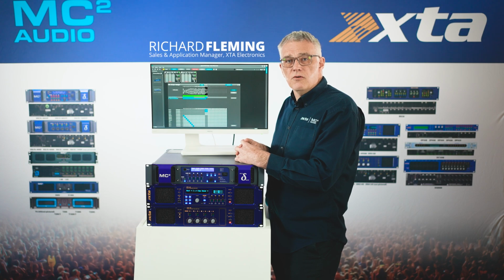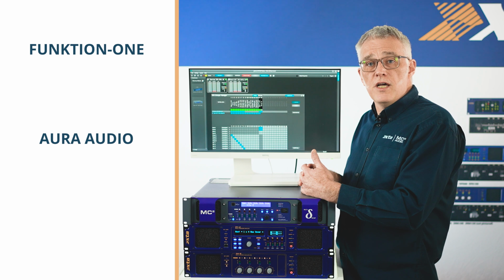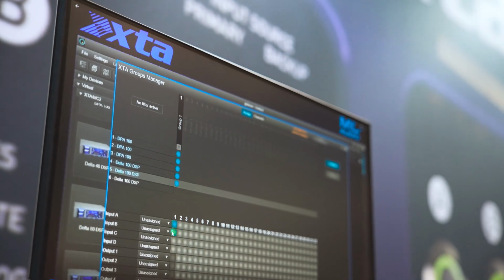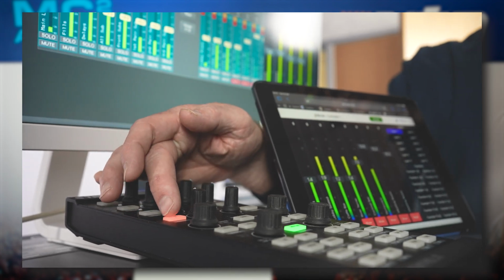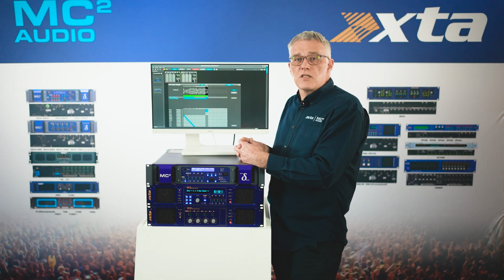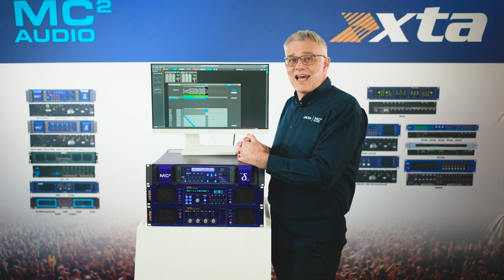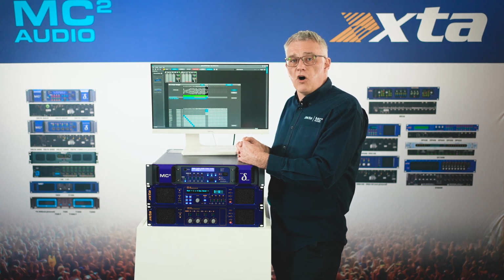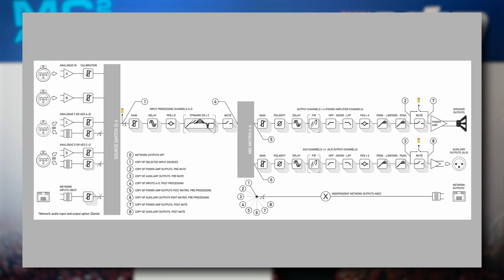XTA globcon Video 1 - General Intro & amplifier Intro